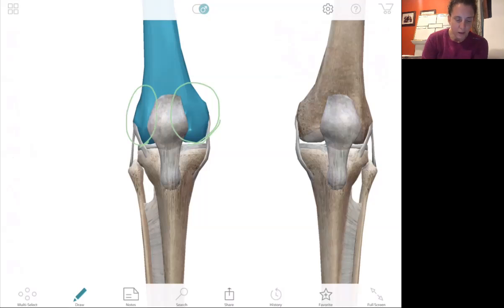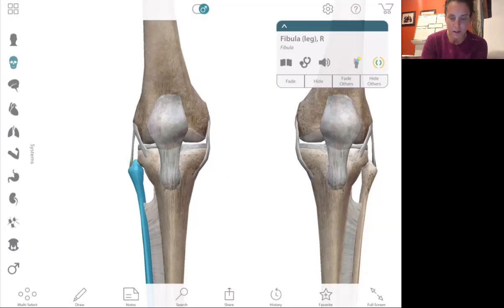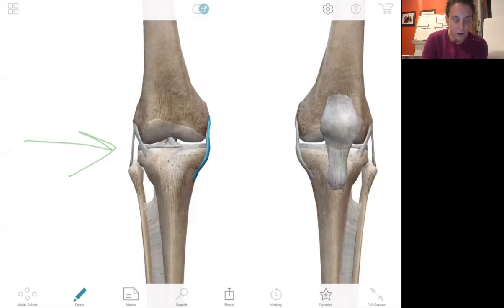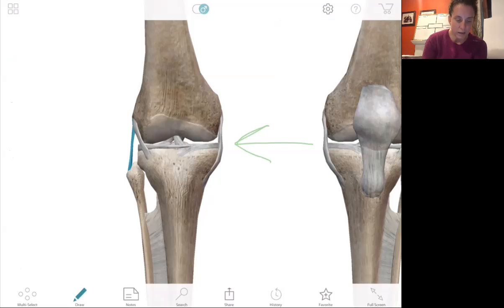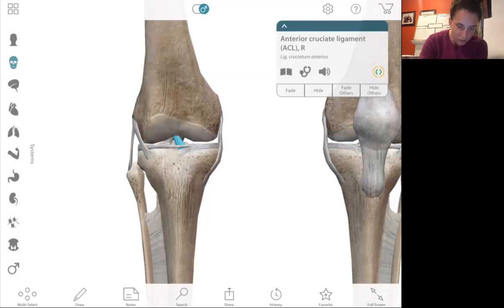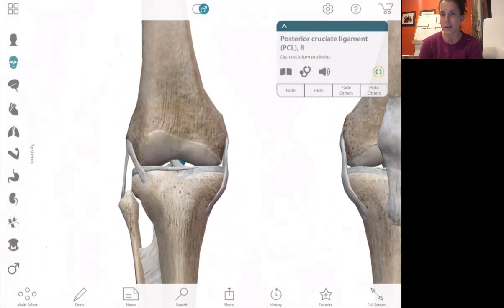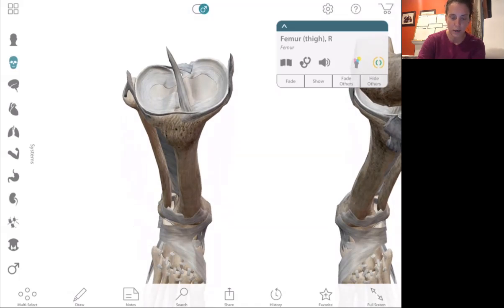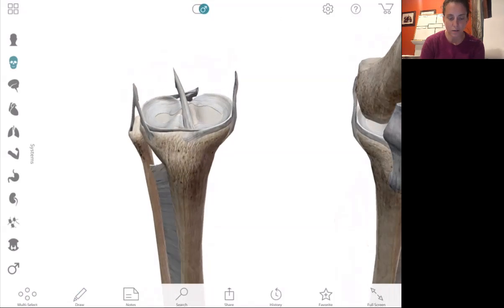Knee Bones, Ligaments and Meniscus